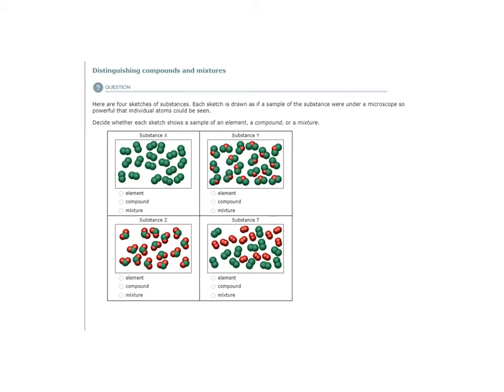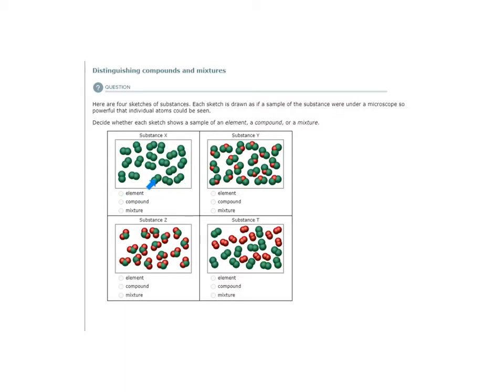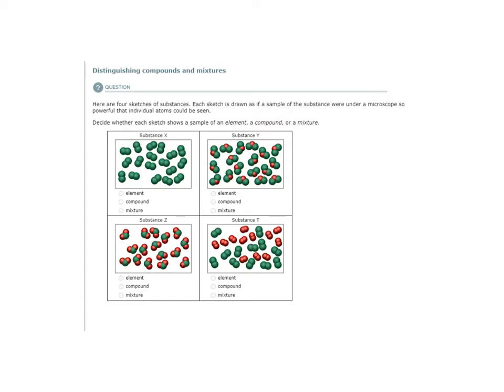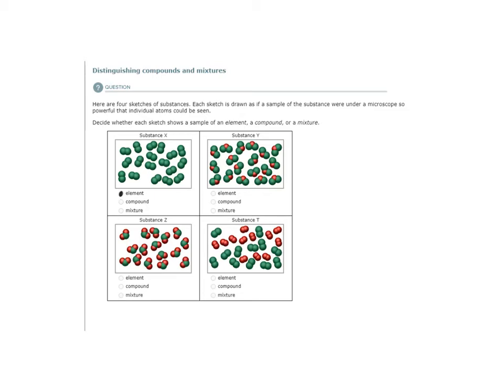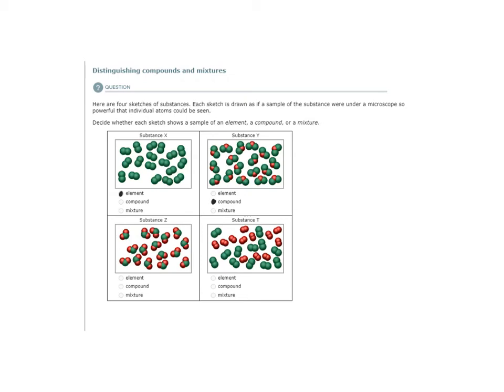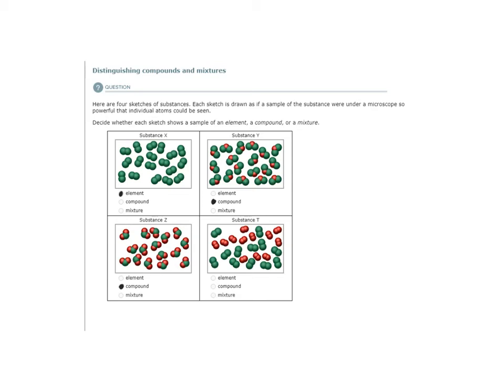ALEKS - Distinguishing compounds and mixtures - Example 2